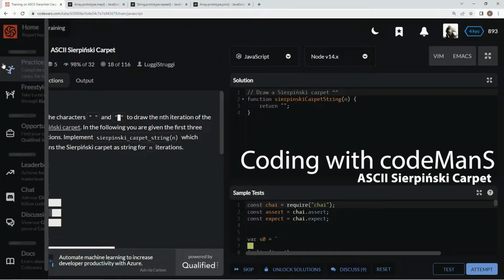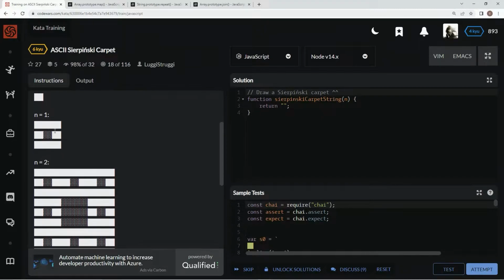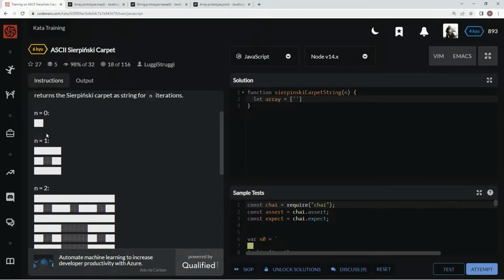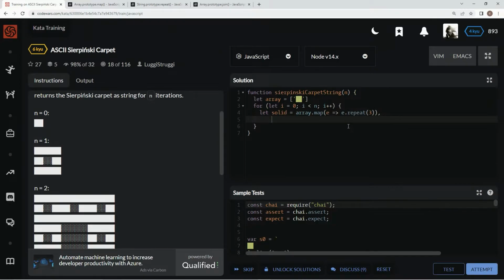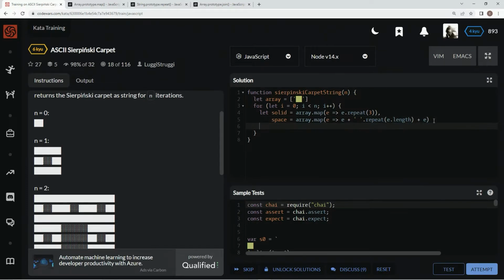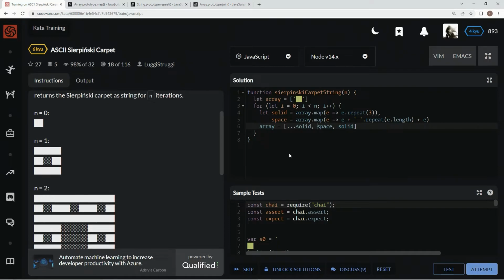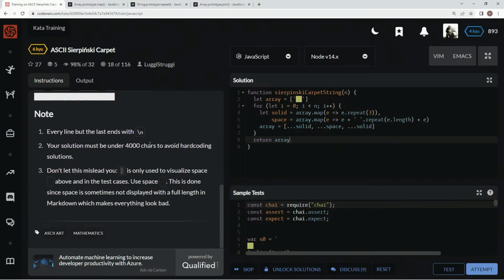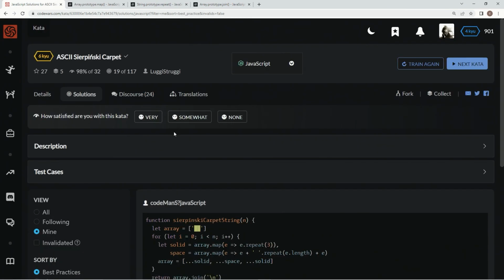Codewars 6 kyu ASCII Sierpiński Carpet Javascript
this one uses the map(), repeat(), and join() methods